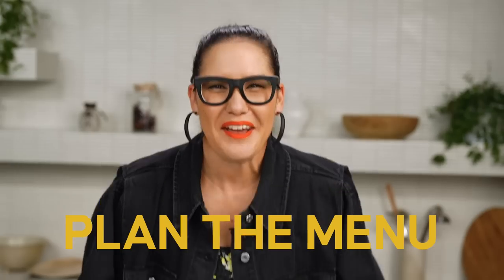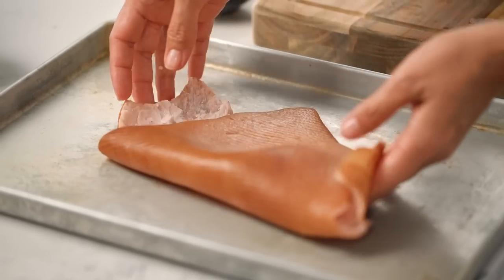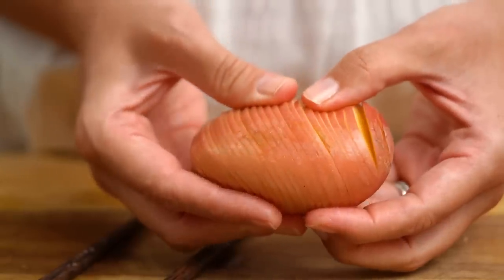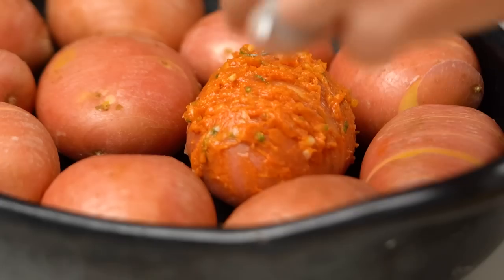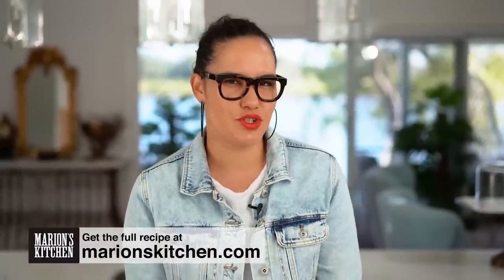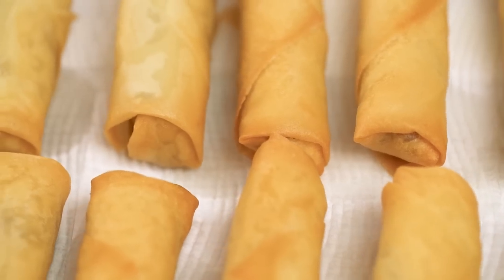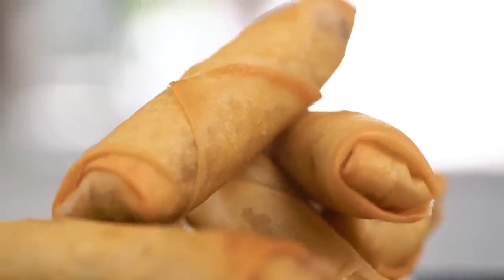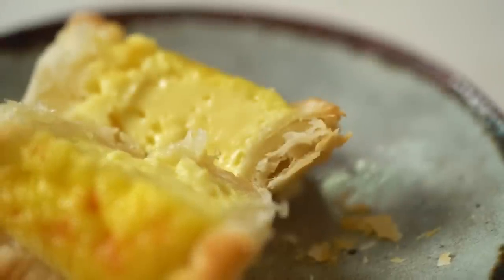Easter FEAST | Marion’s Kitchen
Easter weekend is the PERFECT time to pull together a delicious, leisurely, long dinner with your best of friends. So, let’s plan the menu! Here are my favourite FAVOURITE ideas for Easter dinner with friends. I have five epic recipes that will blow their mind. A sticky, amazing, Chinese 5-spice glazed ham, cheesy gochujang hassle back potatoes, DELICIOUS pulled pork spring rolls, dim sum custard tarts, and to finish, an outstanding rum and berry pavlova. Your guests are gonna love it.

00:00 Intro
00:28 Chinese 5-Spice & Blackberry Glazed Ham
06:30 Cheesy Gochujang Hasselback Potatoes
13:55 Pulled Pork Spring Rolls
21:58 Dim Sum Custard Tarts
27:45 Rum & Berry Pavlova

And if you're in Australia you can buy my premium, all-natural Asian meal kits! You'll find them in the Asian aisle at these stores

ABOUT MARION